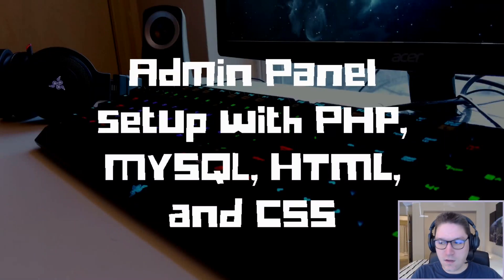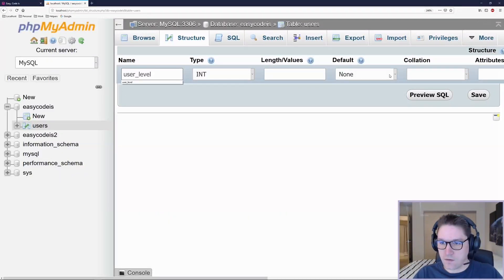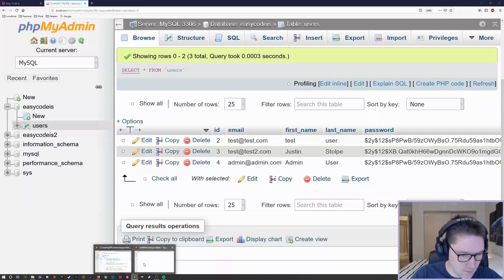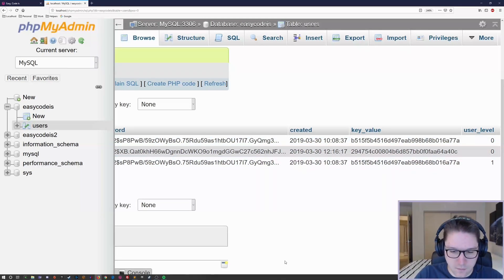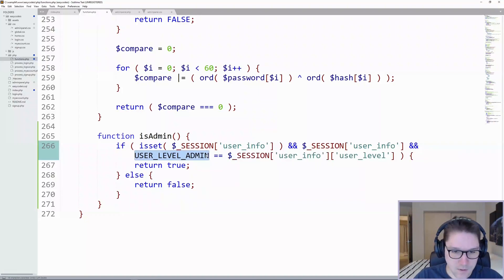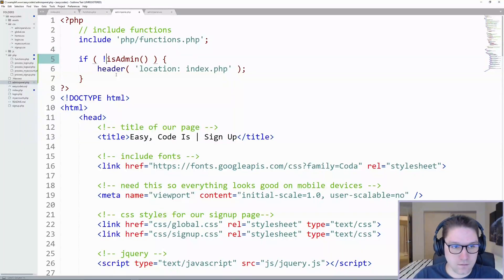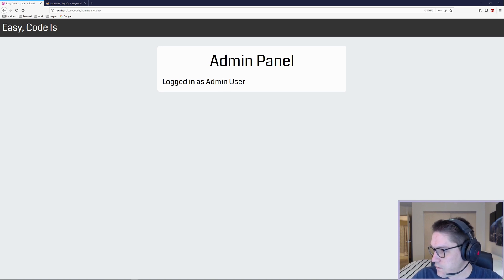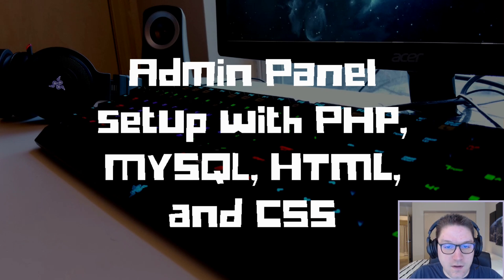Admin Panel Setup with PHP, MySQL, HTML and CSS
In this video we learn how to setup an admin panel with PHP, HTML, MySQL, and CSS. In other words, we create a page on our website where only admin users have access.